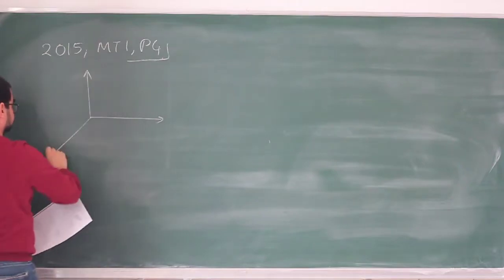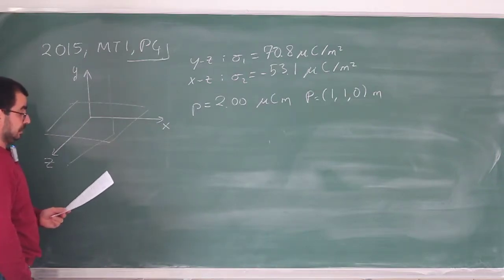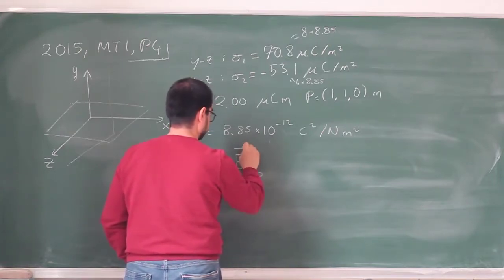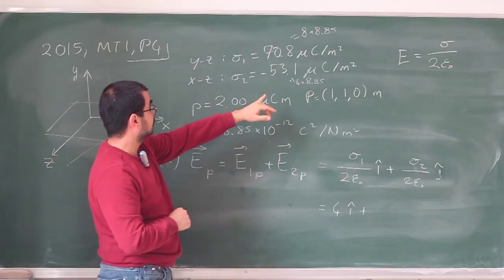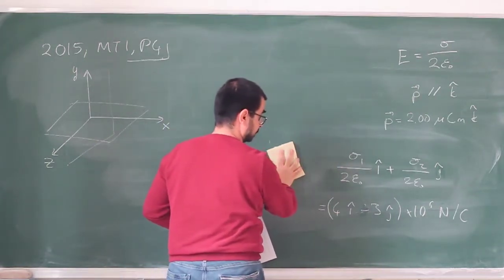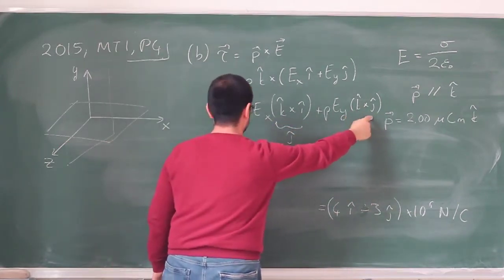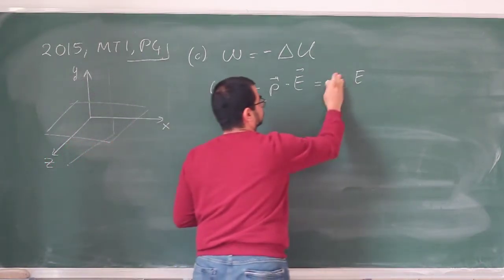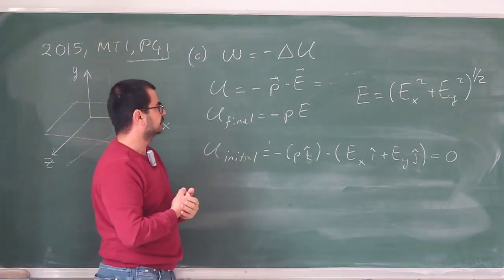2015 Mt1, P4 -- PHYS106 Past Exams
Continuing with past exam questions.
This is from page 11 of the document on ODTUClass.
It is an application of superposition principle and involves an electric dipole.